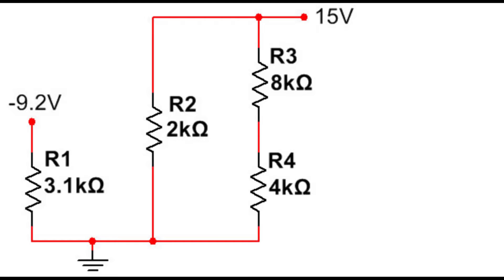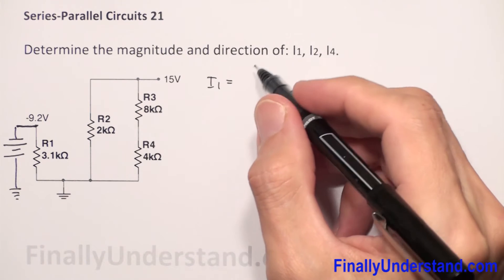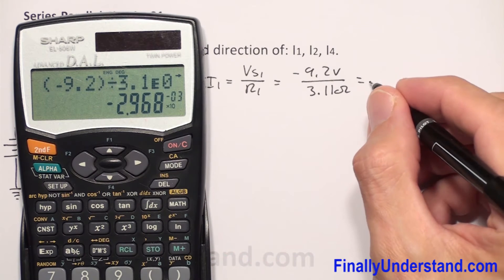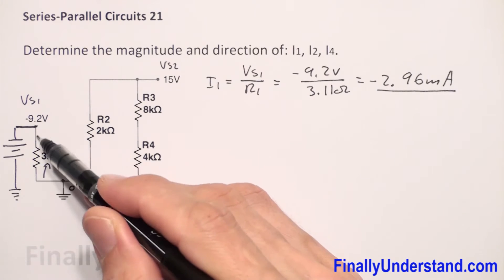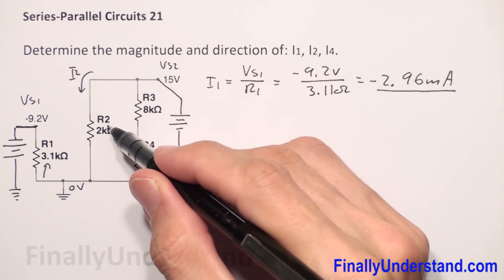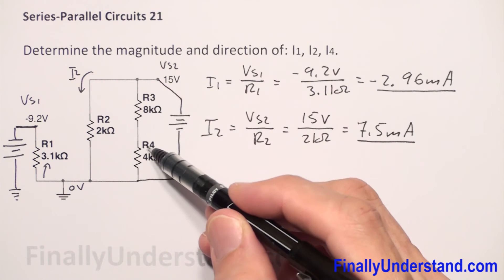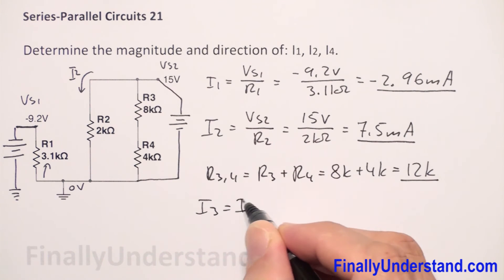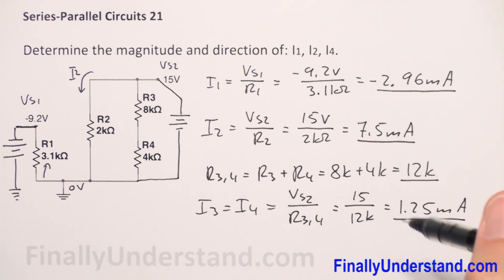Series Parallel Circuits R 21